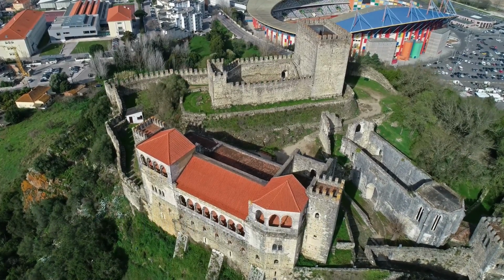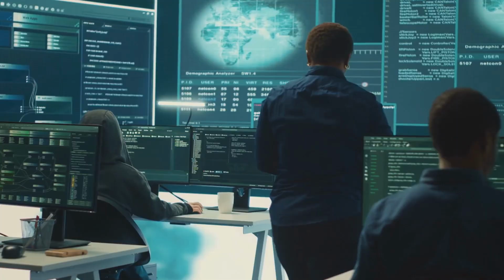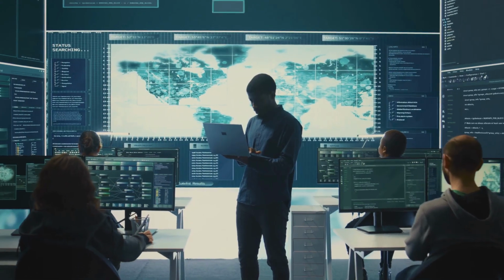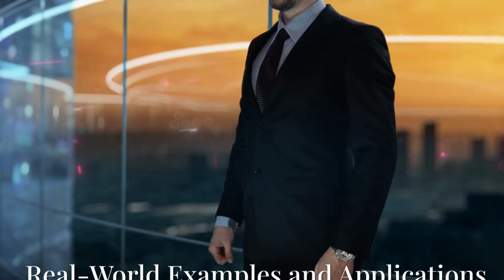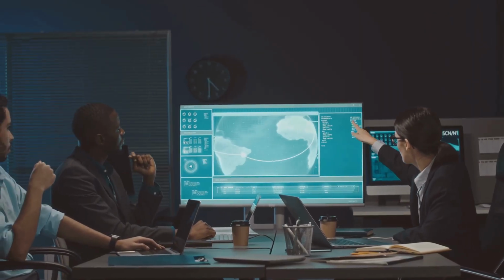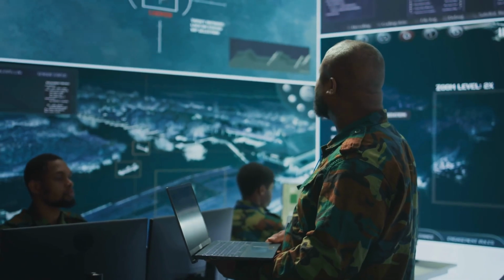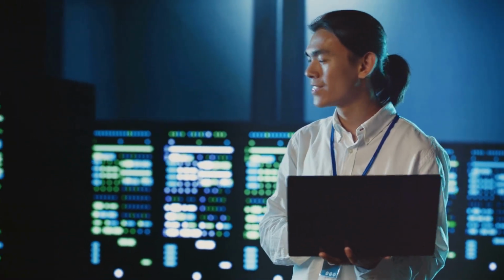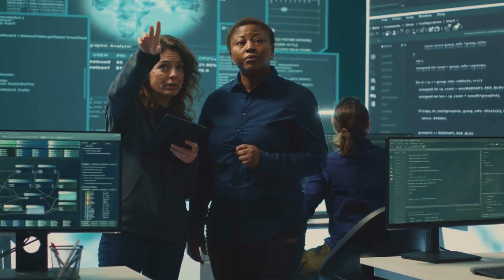Zero Trust: The Future of Cybersecurity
Step into the future of cybersecurity with our exciting exploration of Zero Trust! This video will guide you through the essential principles of this cutting-edge framework, highlighting its importance in a world where threats are constantly evolving. Find out how adopting a Zero Trust mindset can revolutionize your organization’s security measures. Ready to take charge of your cybersecurity? Click to watch and discover the power of Zero Trust today!